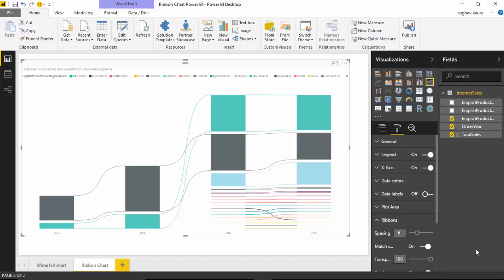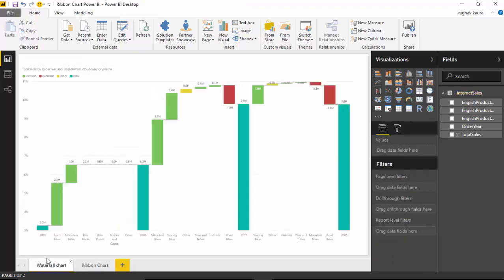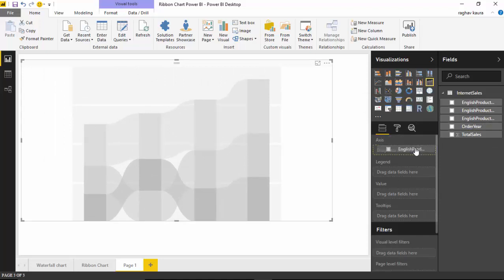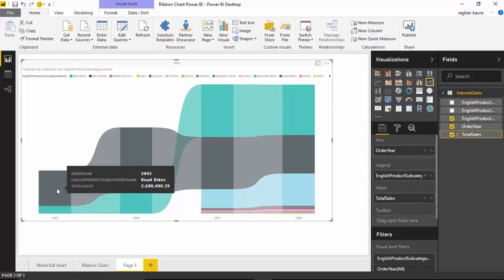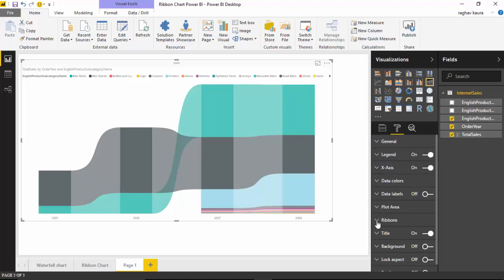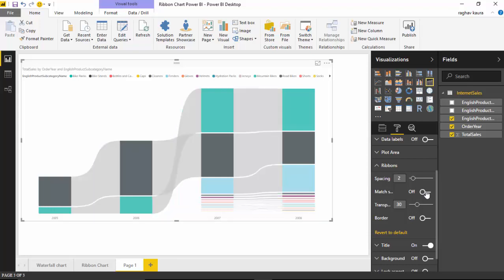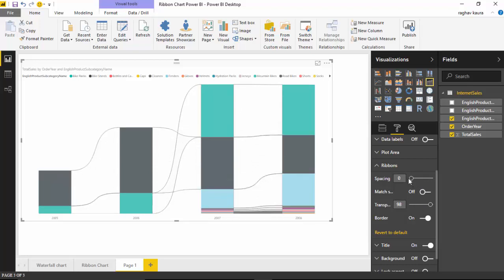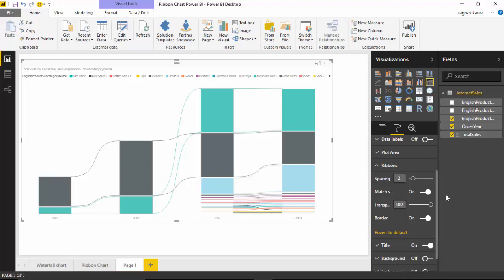Ribbon Chart Power BI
Published on Sep 21, 2017:
In this video tutorial, we will learn about the robbon chart visual available with power BI.
We will build the ribbon chart and explore the various options available with the Ribbon chart.
We display the Sales by product sub-category and year in this visual.